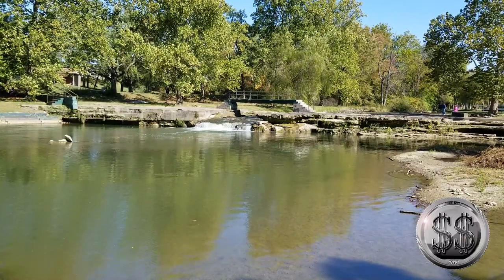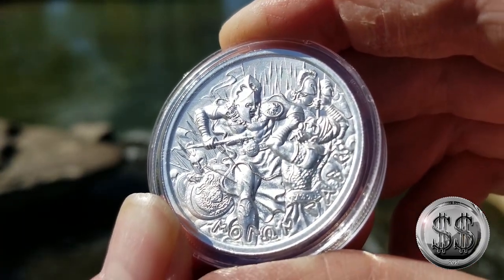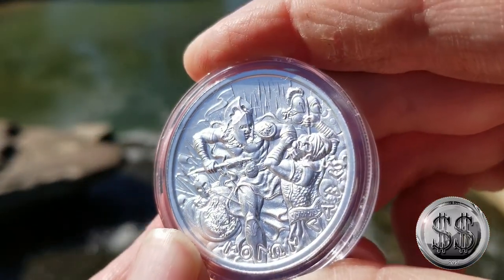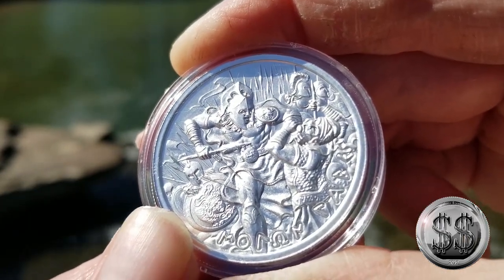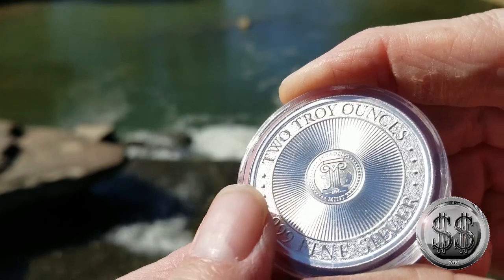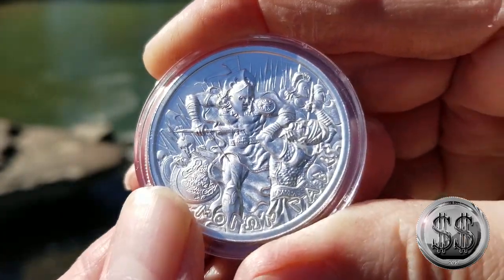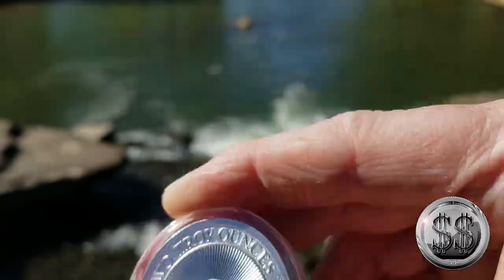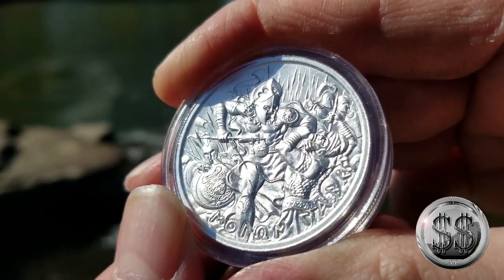ΜΟΛΩΝ ΛΑΒΕ Type 5 Coin down by the Waterfall series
I'm caught up on these now. Awaiting the 6th in the series.